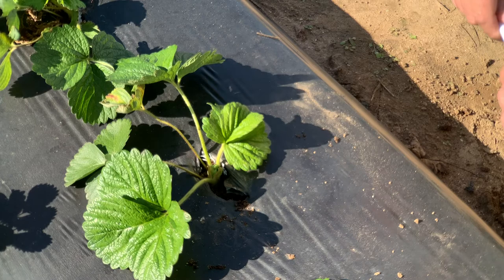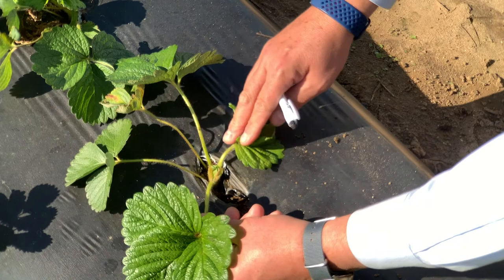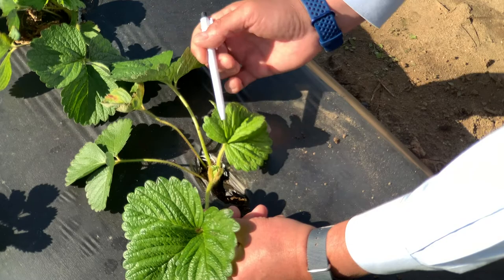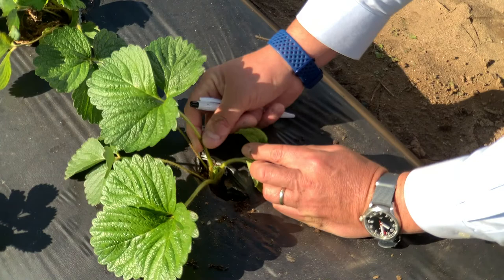Tissue Sampling in Strawberries